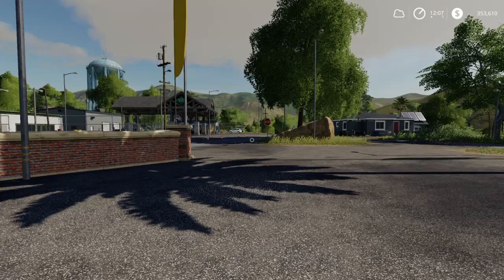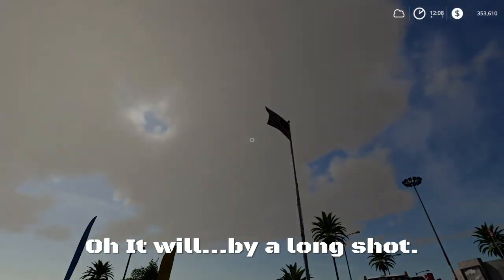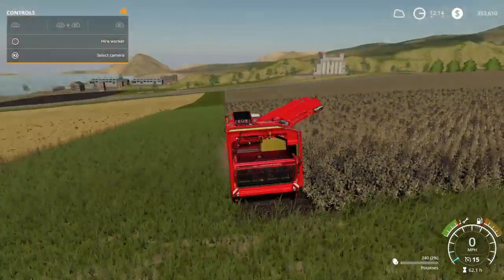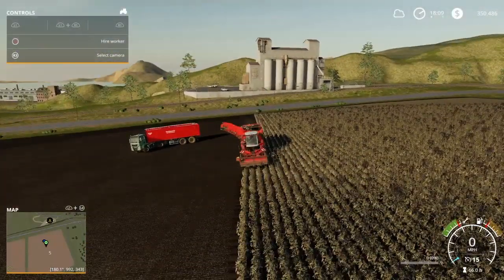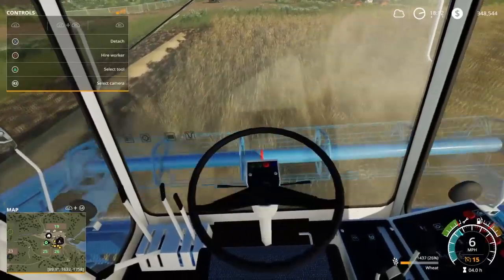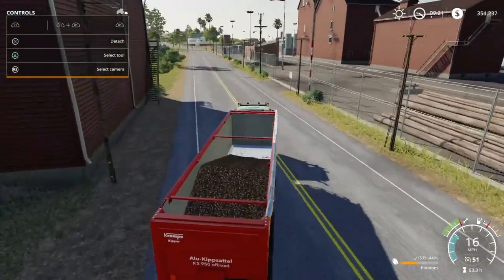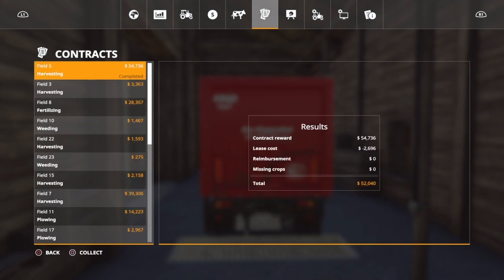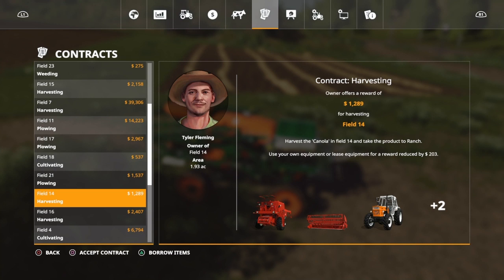Ravenport S2 E2 Mr Potato Head!!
Leepinlepin Tortures his soul for $54,000 by harvesting potatoes.